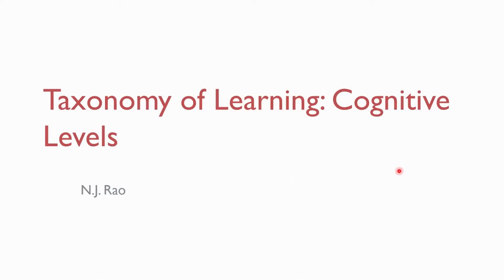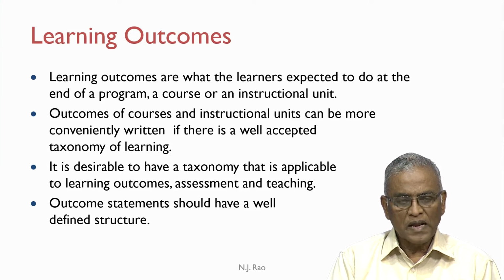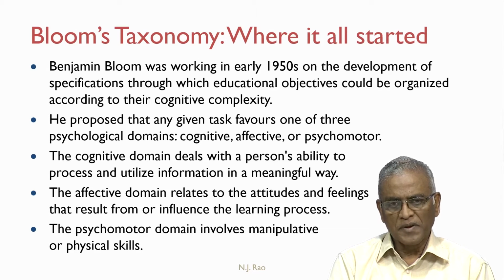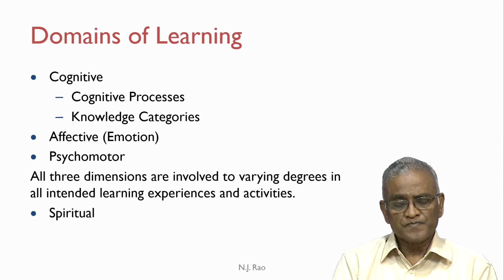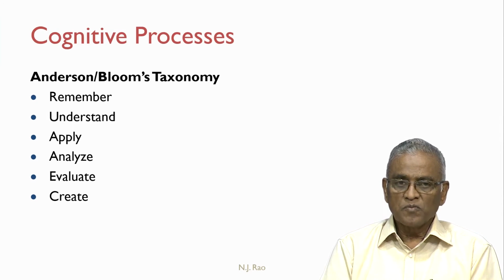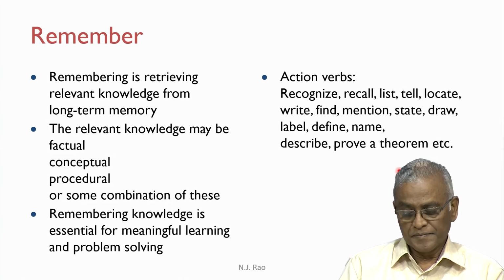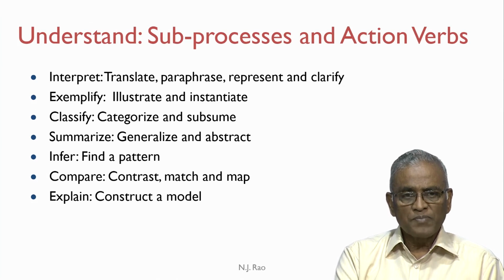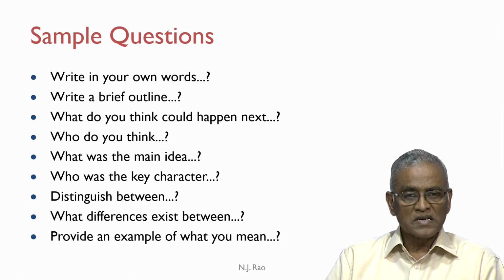Domains of learning, structure of bloom's taxonomy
Subject: Multidisciplinary
Course: Teaching and Learning in Engineering(TALE)